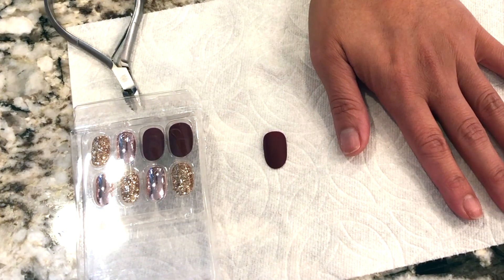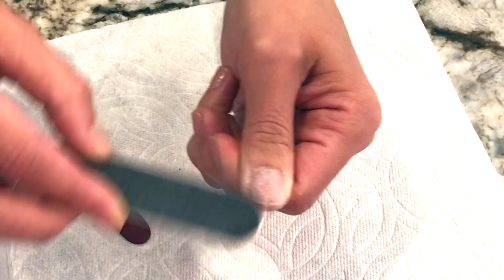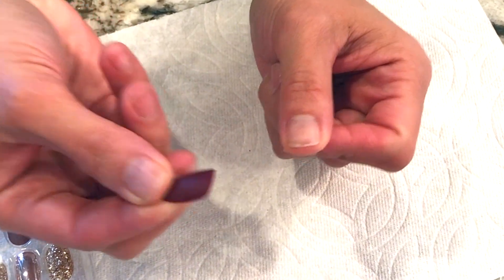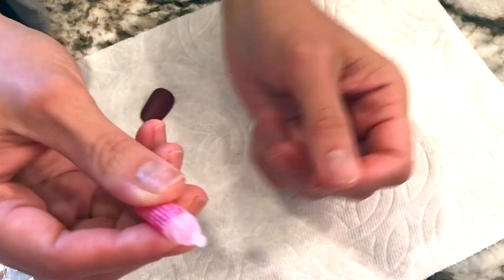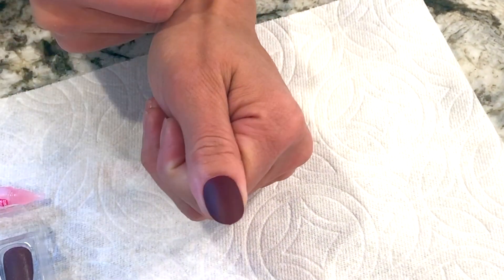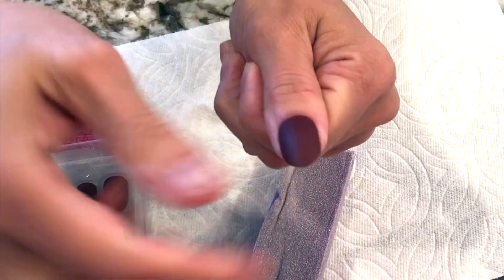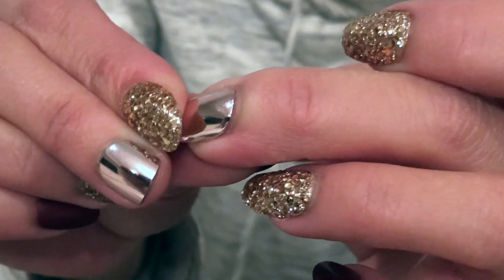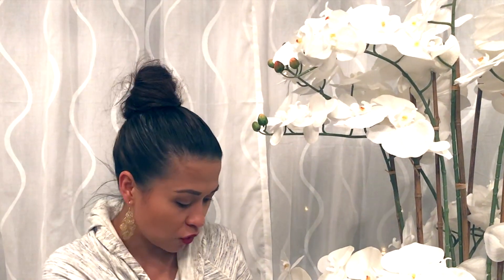PRESS ON GLAM FANTASY NAILS REVIEW & DEMO | HOW TO KEEP IT ON FOR 3 WEEKS!!!!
Hey Guys,
I just got these press on for the new years. I'll demo and let you know if it will last 3 weeks like all my press on.  Nico